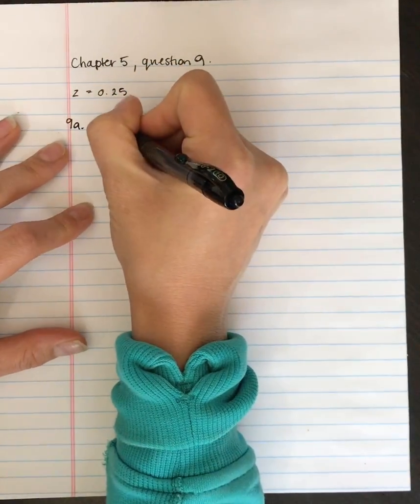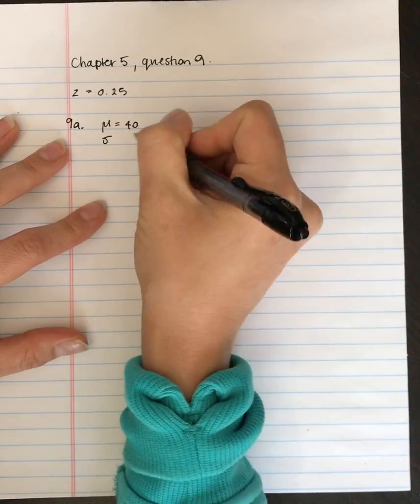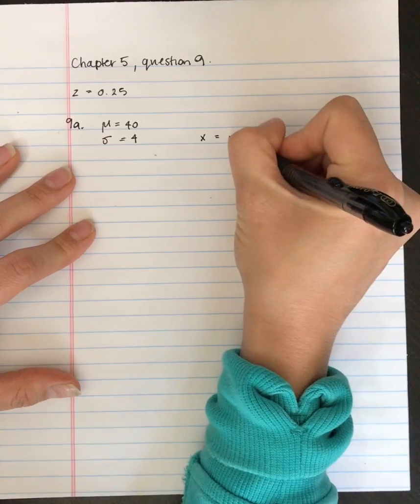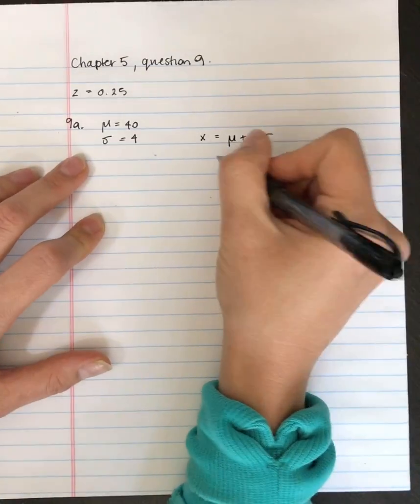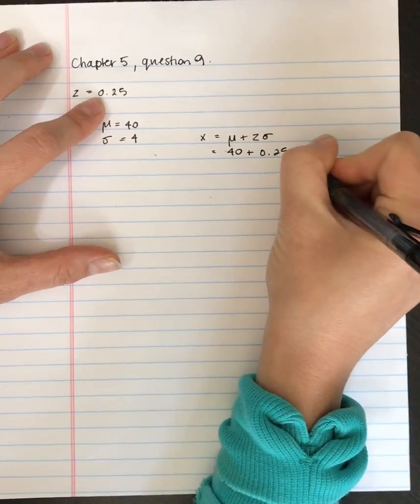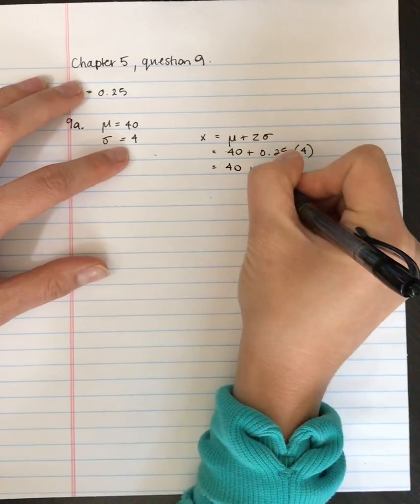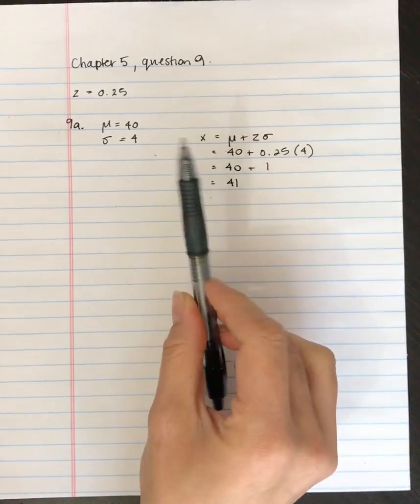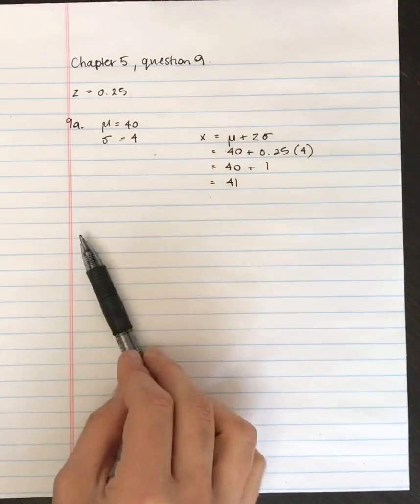Introduction to z-scores - Chapter 5 Question 9a